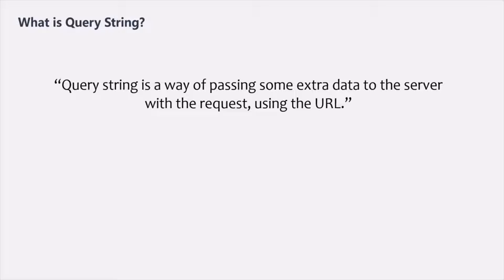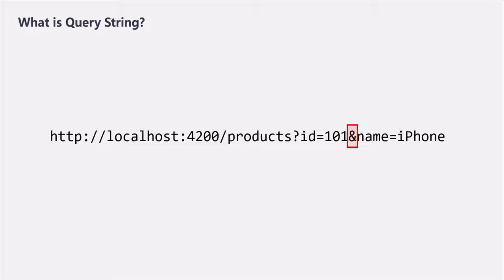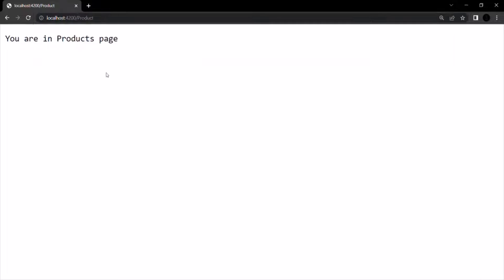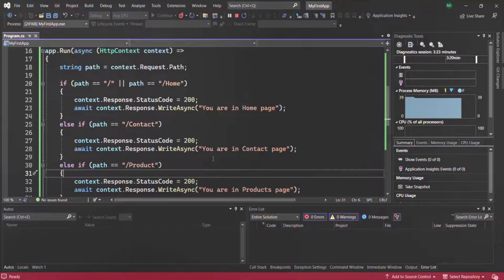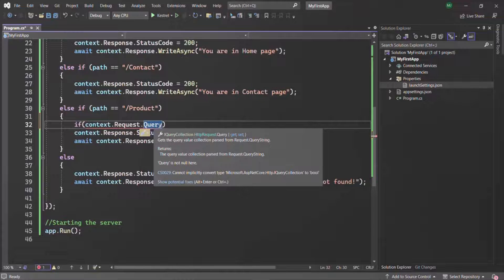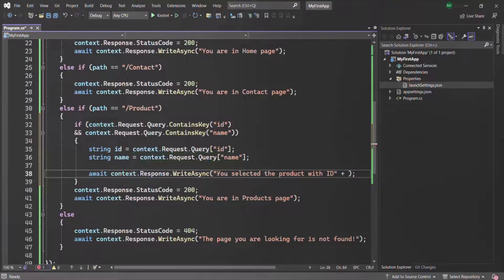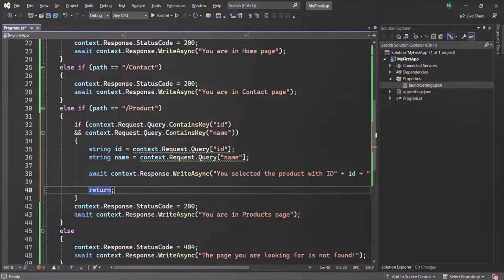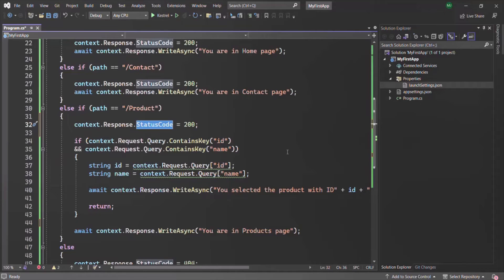#11 Query Strings | HTTP Request & Response | ASP.NET Core MVC Course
In this lecture, let’s try to understand what is a query string? How to specify a query string in a URL and how to read the value of a query string from our ASP.NET core application.

“Query string is a way of passing some extra data to the server with the request, using the URL.”

A query string can be specified in the URL by using a “?” and after that we can specify some query strings: http//localhost:4200/Products?id=3&name=iPhone